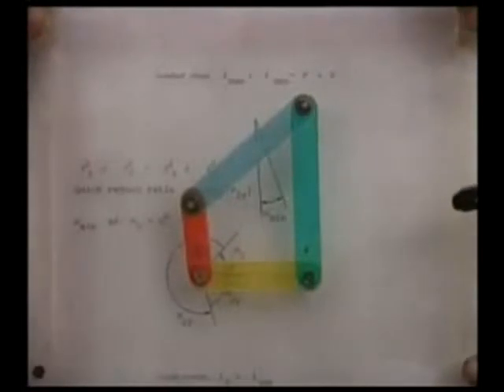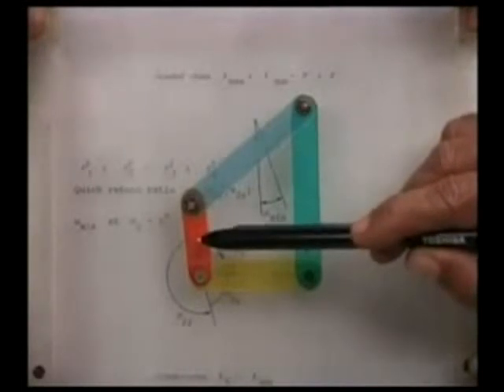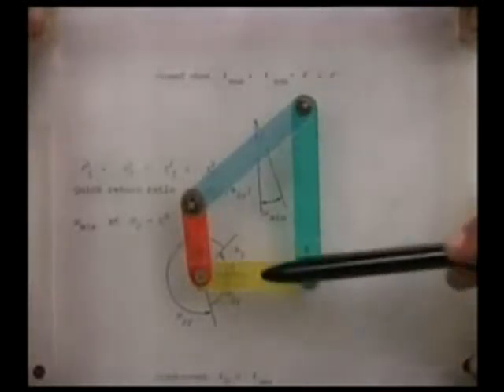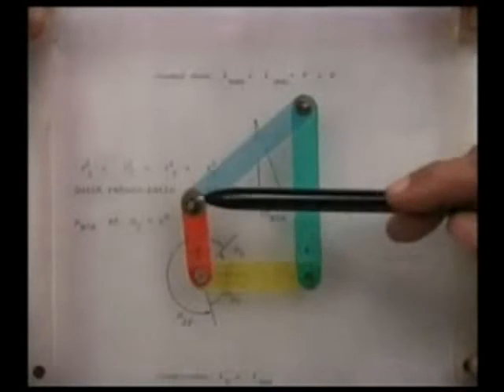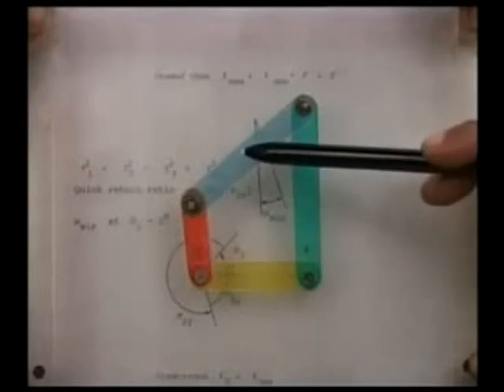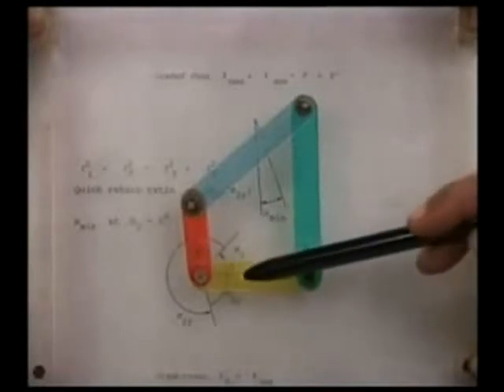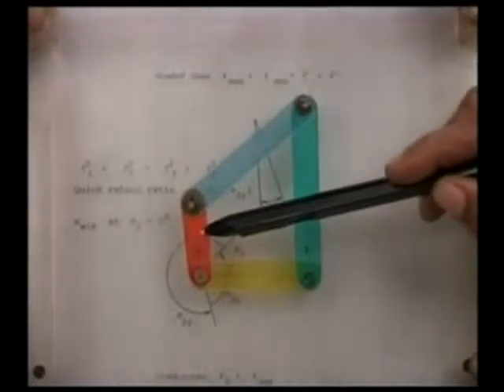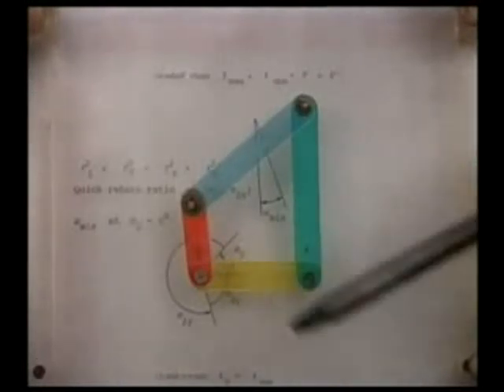MECHANISM MODELS 2A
Hey viewers Its the video for mechanism lovers,
You can learn the method of analyzing the mechanisms practically